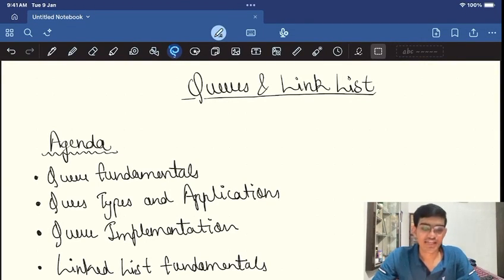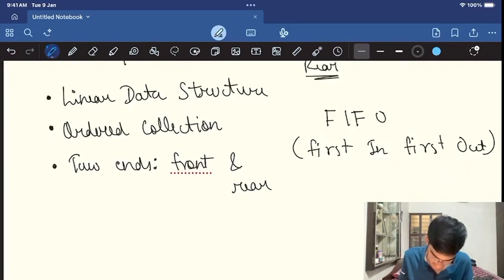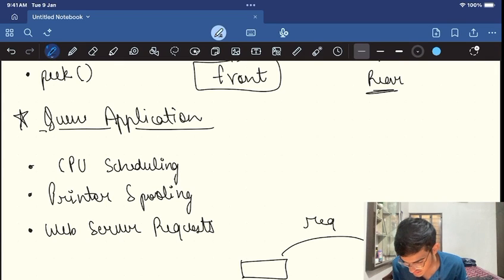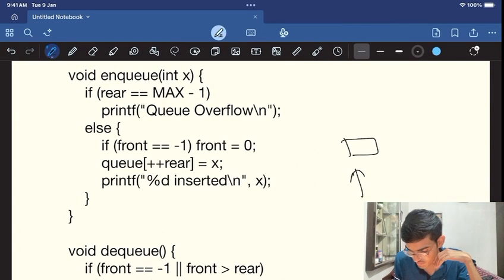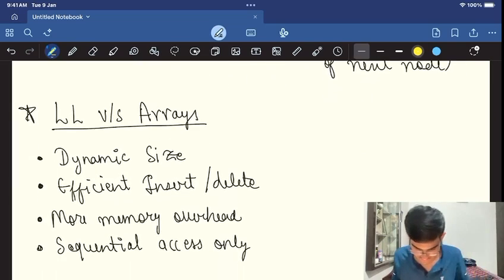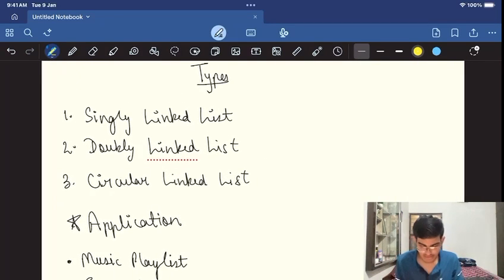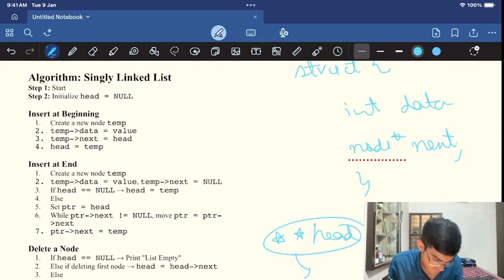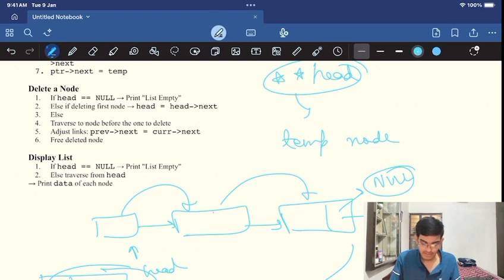Queue and Linked List basics